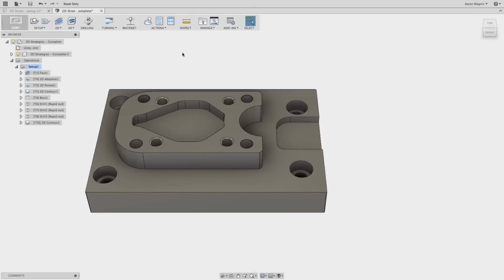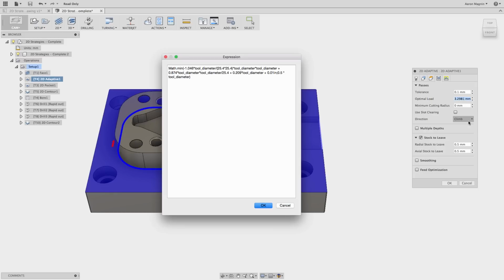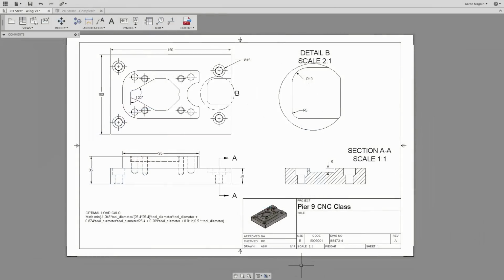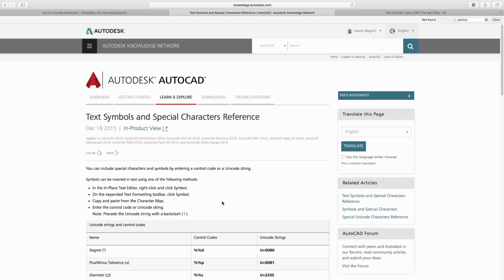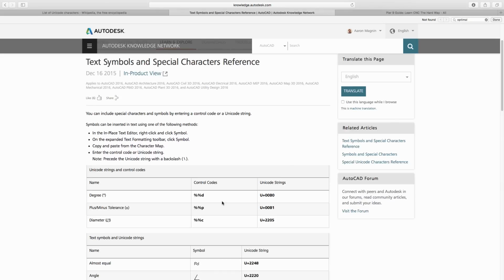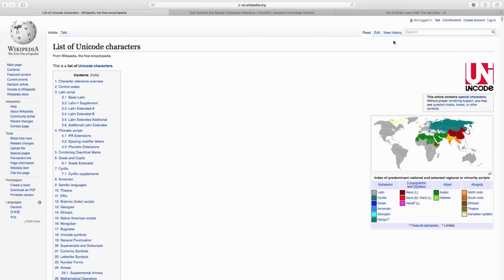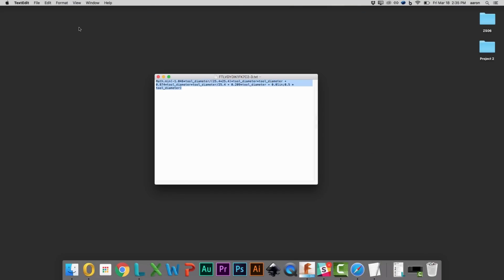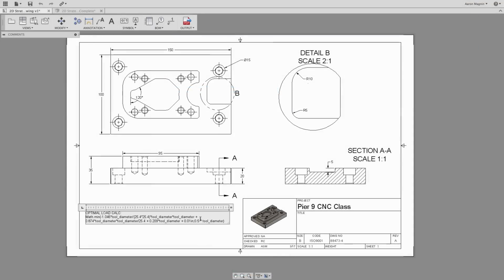QUICK TIP: Special Symbols in Drawings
In this QUICK TIP, we’ll show you how to access the 65k special characters/symbols Unicode opens up for your Fusion 360 drawings and annotations.